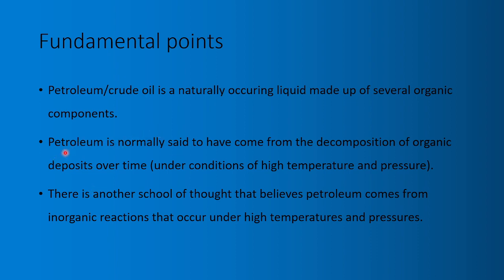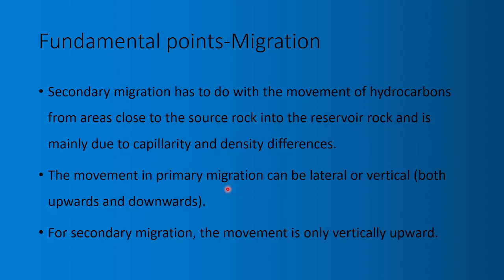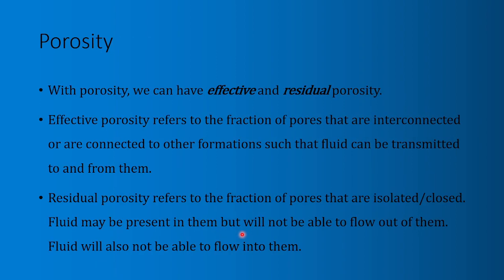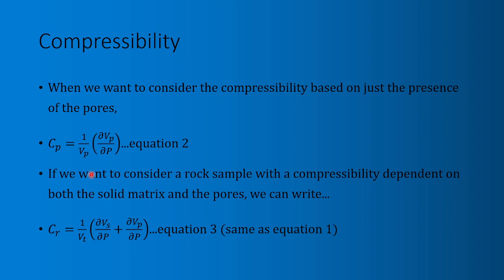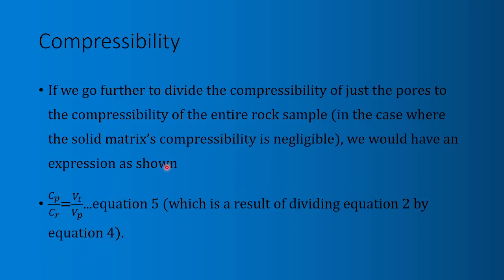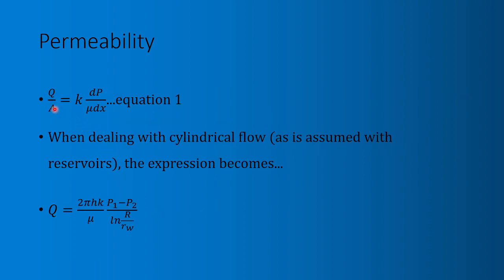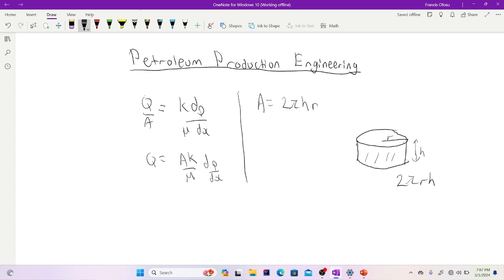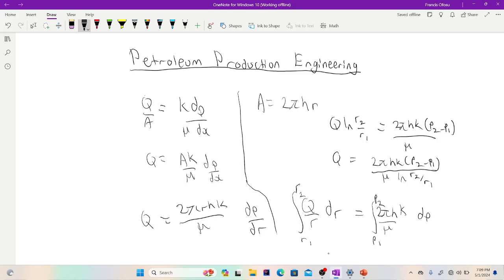Introduction to Petroleum Production - Porosity, Reservoir, Compressibility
"Embark on an enlightening journey through the heart of petroleum production with our YouTube series. Explore the genesis of reservoir formation and unravel the mysteries behind the abundant natural gas sources. Join us as we delve deep into the geological processes that shape reservoirs and uncover the origins of natural gas, shedding light on the intricate interplay of chemistry, physics, and Earth sciences. Whether you're a budding geologist, an industry enthusiast, or simply intrigued by the wonders of nature, our videos promise to ignite your curiosity and deepen your understanding of petroleum production."